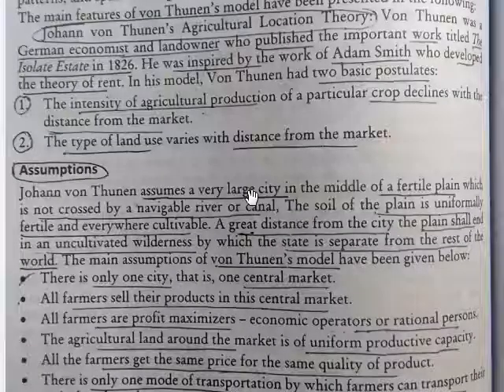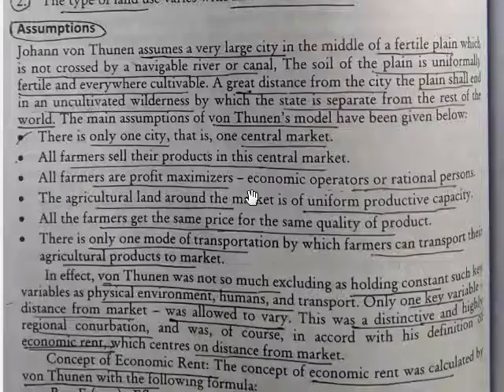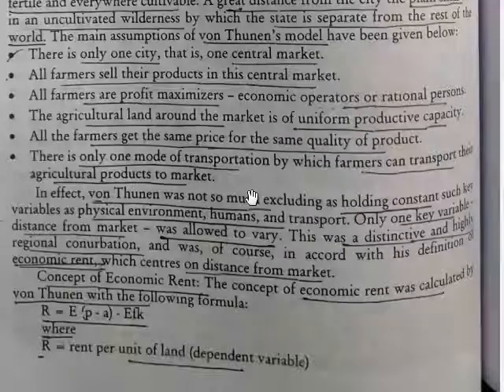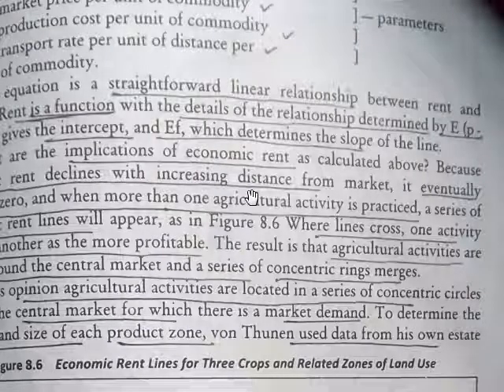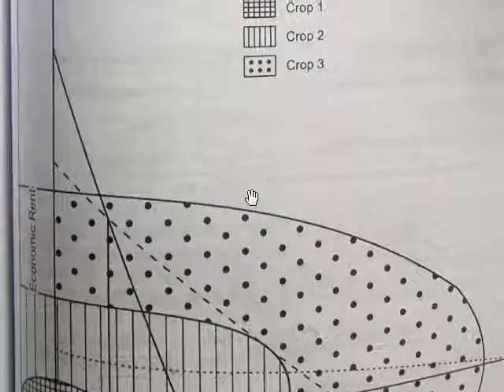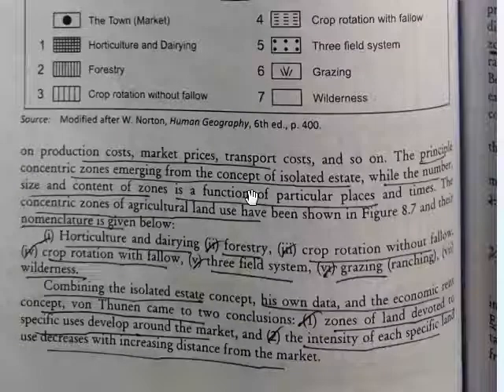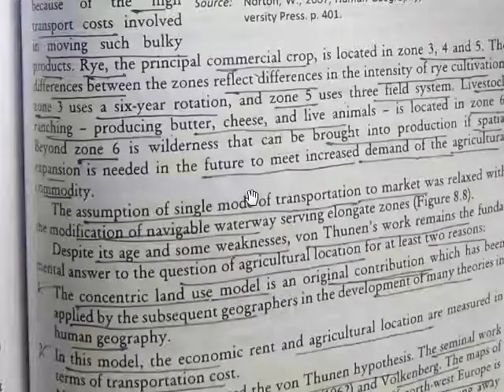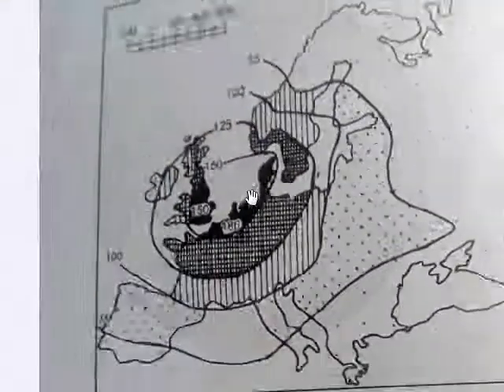vonthunen s model note/ economic geography simply discuss,, for net,/ upsc mains